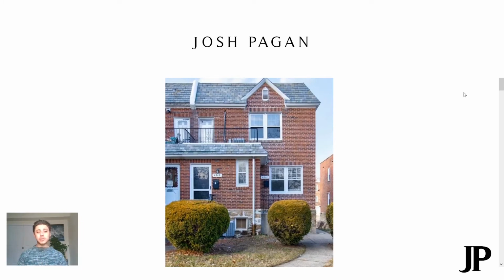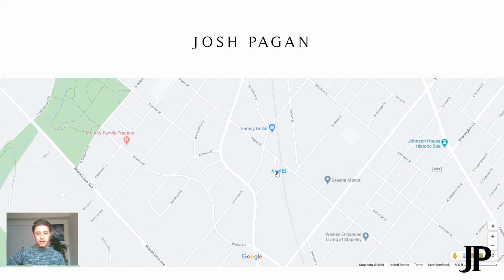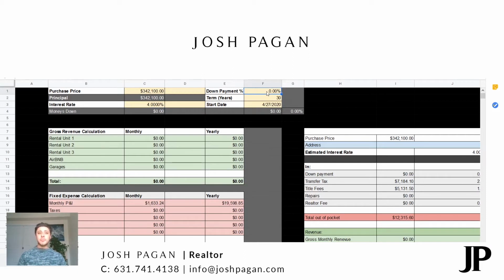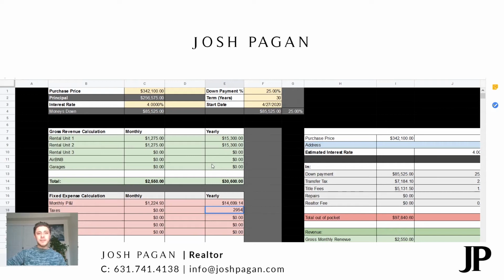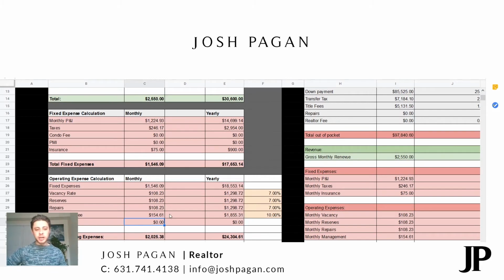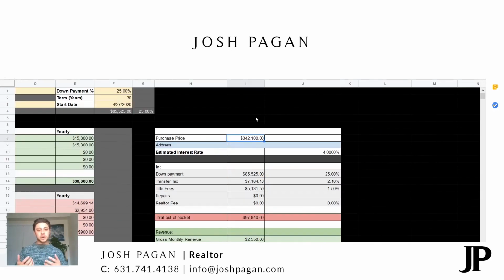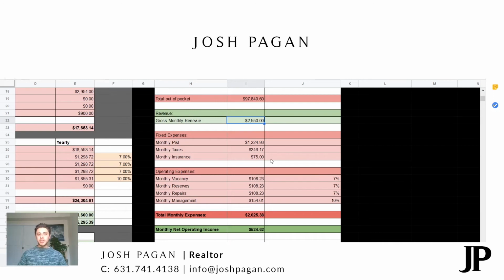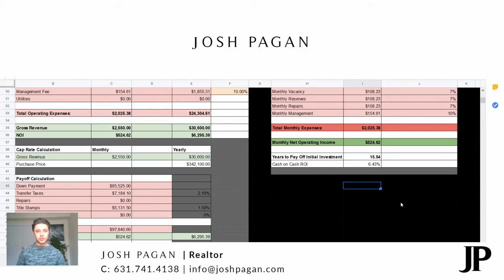How To Analyze A Rental Property / NW Philly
Learn how to analyze a rental property in under 6 minutes with this rental property analysis walkthrough hosted by Josh Pagan.

Josh demonstrates how to analyze rental property deals from any major MLS, Zillow, Realtor, Redfin, and much more.

This simple to use calculator is how Josh helps consult his clients and eases the processes of analyzing rental properties.

If you're interested in investing in real estate or rental property in Philly or the surrounding area contact Josh using the information below:

Josh Pagan is one of the Main Line and Philadelphia's youngest and most successful agents. Having joined one of the country's top-rated real estate teams he has taken the market by storm and continues to utilize the newest and most innovative technologies to help his clients achieve their goals.